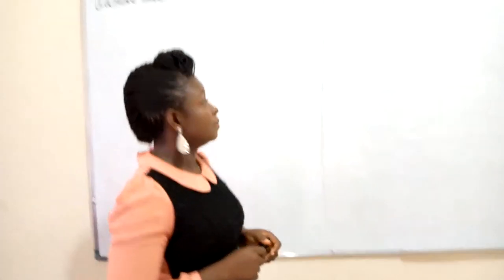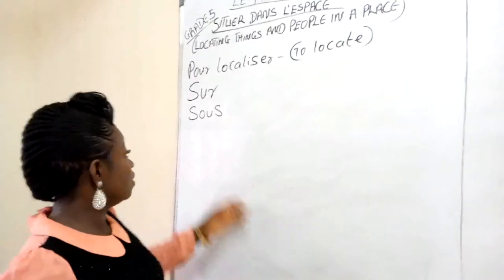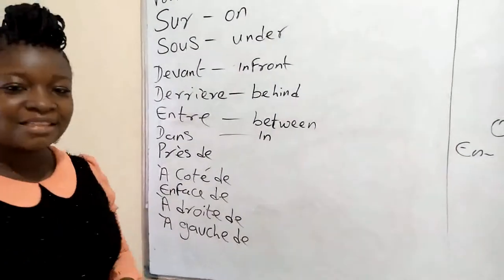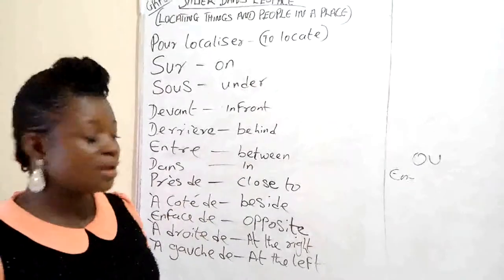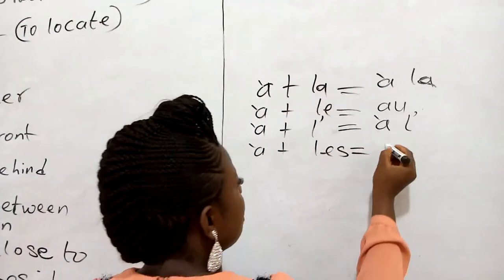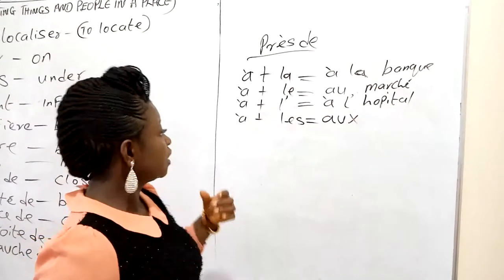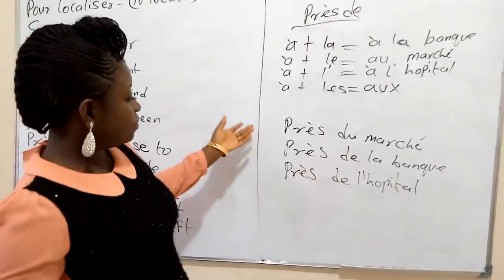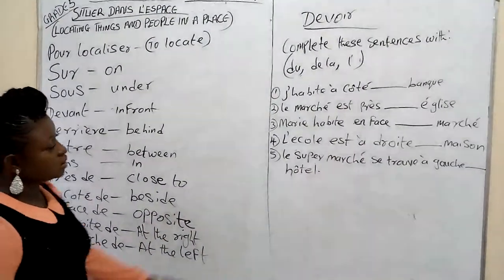French Grade 5 week 4